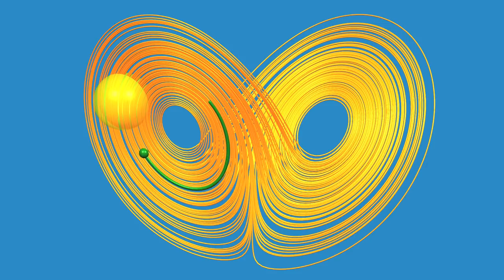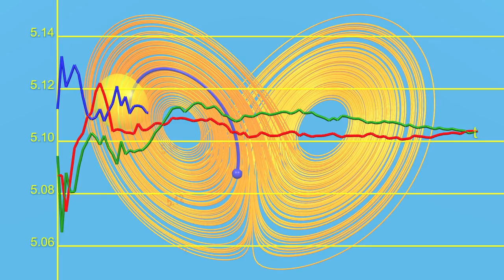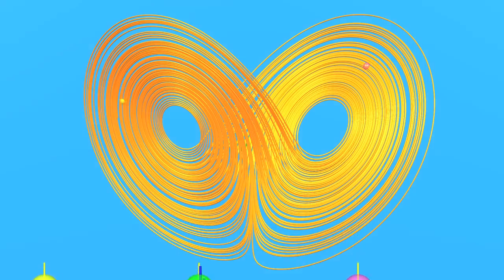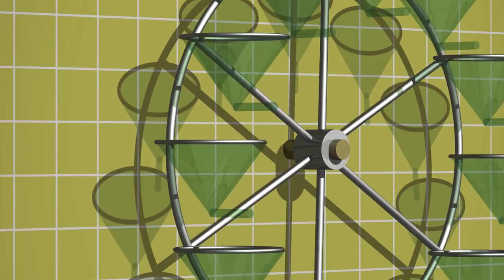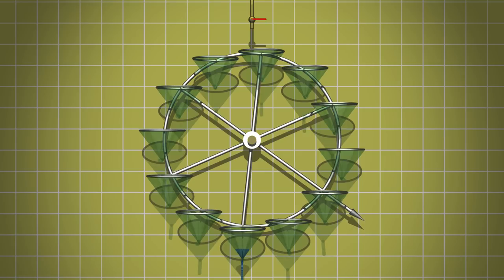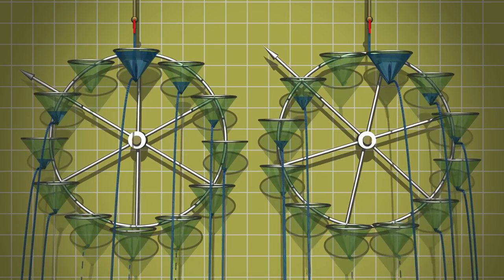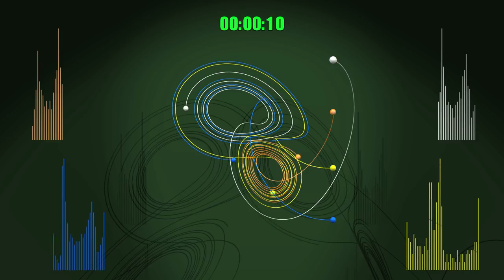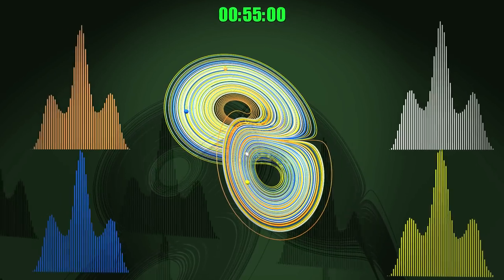Chaos8 Statistics : Lorenz' mill